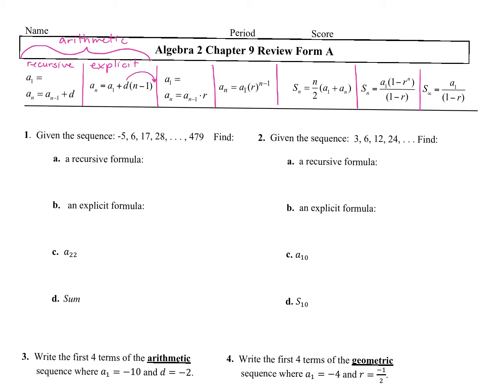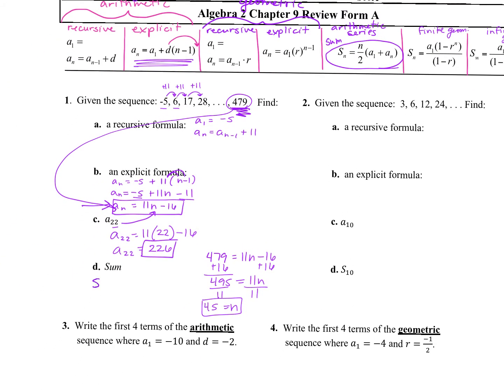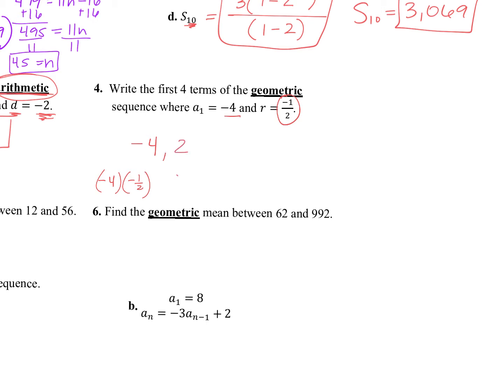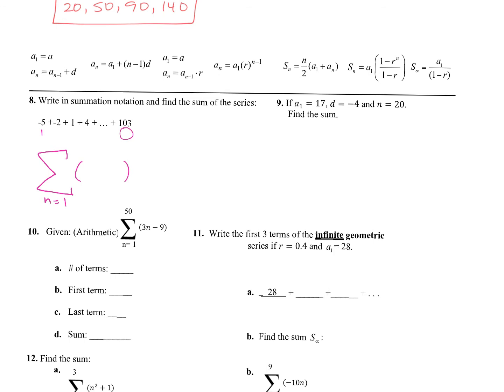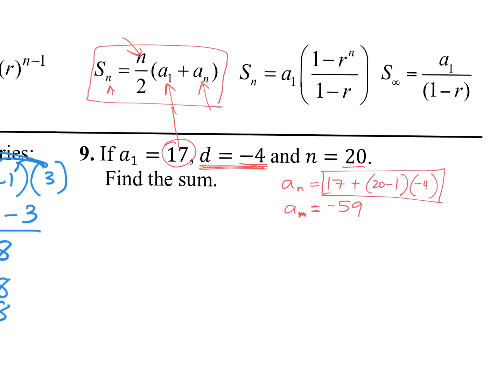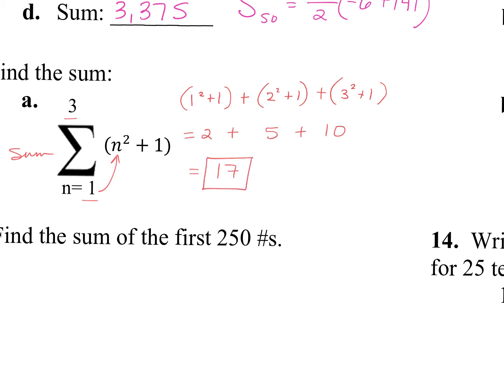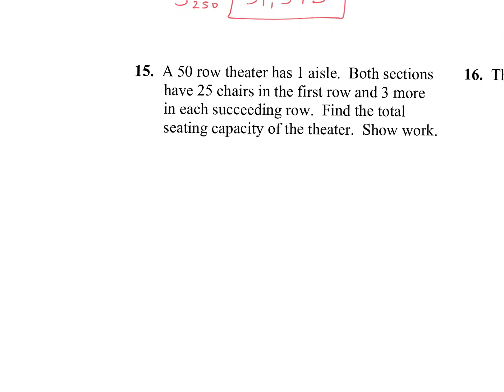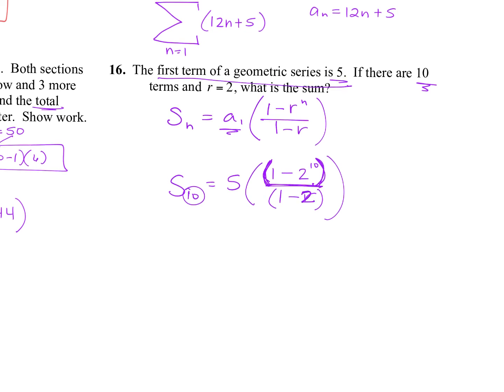A2 Review 9A.mp4